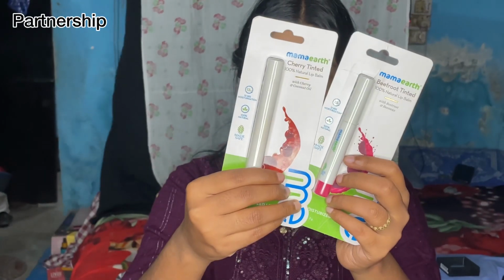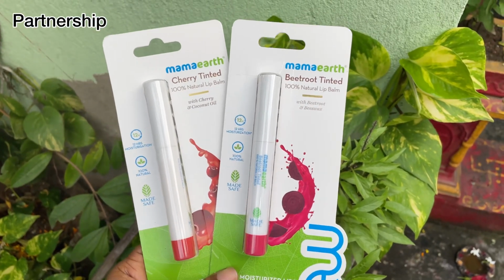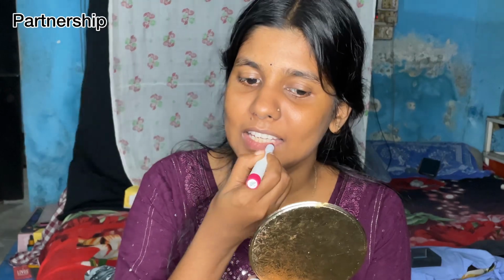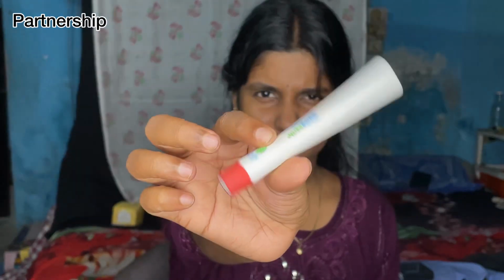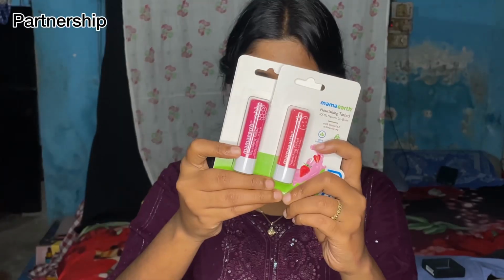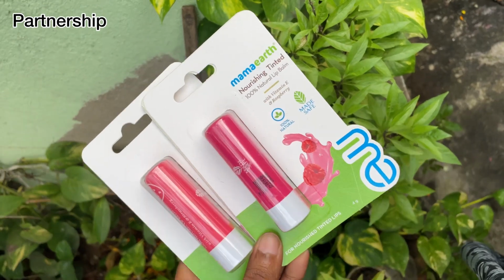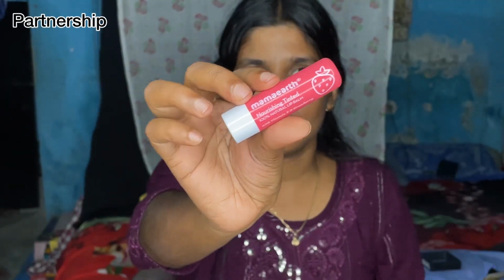EXAM VLOG|| RRB Clerk mains ( Attempt, Cutoff???) 📌Odisha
Go check out amazing products from Mamaearth linked below and do remember to check out their amazing product range.

You can also buy these products from:-

But if you buy from their website, they will link your order to a tree that they plant.

Hey everyone, This is the day in the life of a banking aspirant. I hope it will be helpful for you... I am not an expert this is the way I prepared myself for the exam... I hope you like this...

FAQ-
1) My Full Name?
 💜 Subhasmita Lenka
2) My Age?
💜 25
3) I am From
💜 Rourkela, Sundergarh, Odisha
4) I am preparing for
💜 Only Bank exams
5) How do I shoot my video?
💜 Mobile- redmi note 7 Pro and redmi note 9 Pro
6) How do I Edit?
💜 Inshot, for Thumbnail Inshot and phonto

Copyright:- Everything you see in this video was created by me (Subhasmita Lenka) unless otherwise stated.